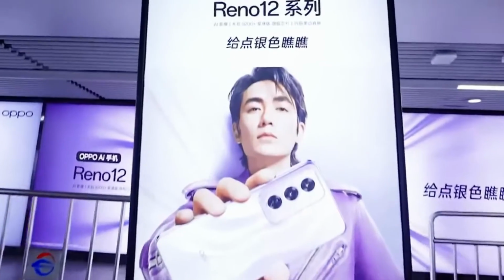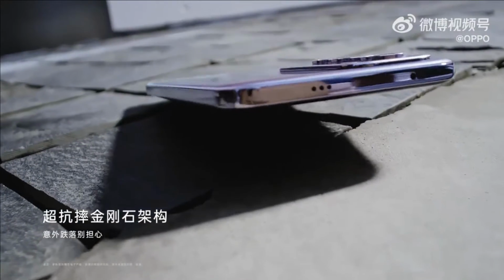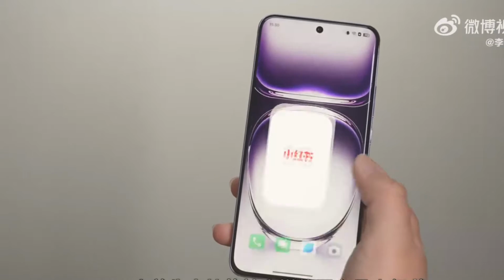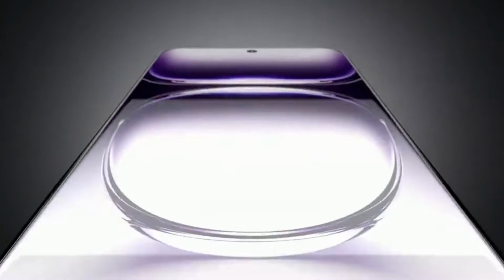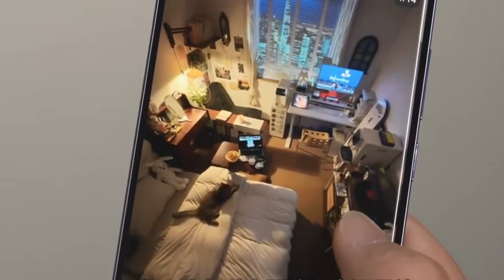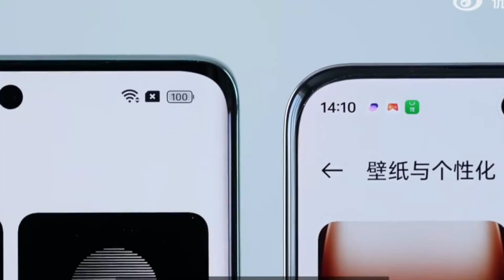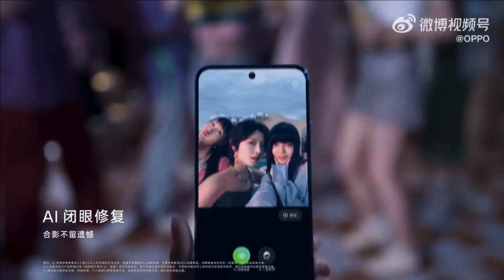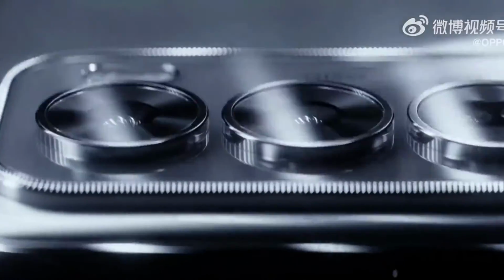OPPO Reno 12 Pro Review: The Ultimate Camera AI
In this video, we review the Oppo Reno 12 Pro. Join us as we delve into the features, design, performance, and camera capabilities of this flagship smartphone. Discover how the Oppo Reno 12 Pro stands out from the crowd with its powerful camera and AI technology.

Cheers